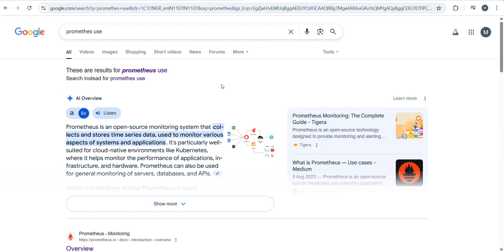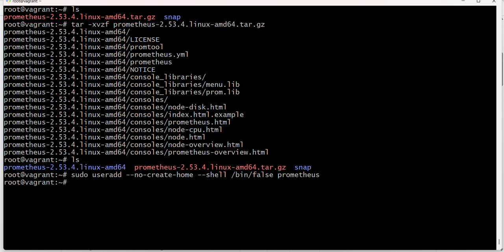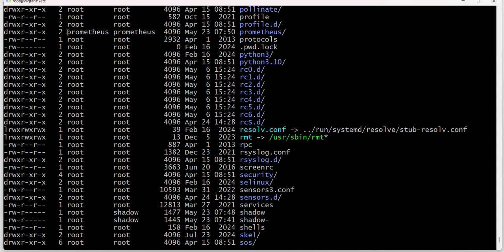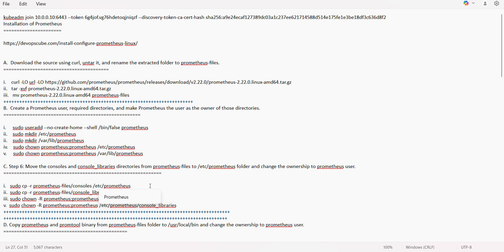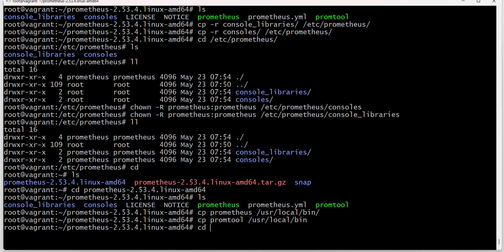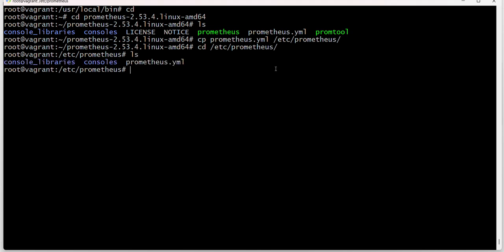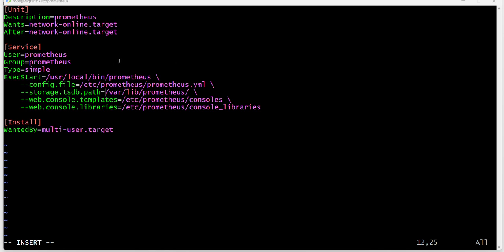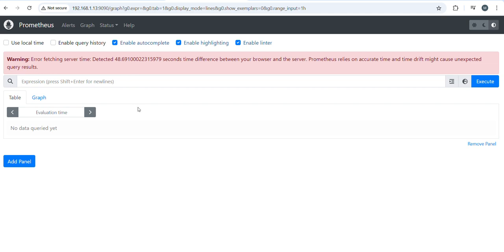How to installation of Monitoring Tool Prometheus on Ubuntu Linux machine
Prometheus is an open-source monitoring system that collects and stores time series data, used to monitor various aspects of systems and applications
Prometheus Installation Step-by-Step | Monitor System Metrics

In this tutorial, you’ll learn how to install Prometheus, an open-source systems monitoring and alerting toolkit, on your Linux machine. Prometheus is widely used in DevOps and SRE environments for collecting and querying real-time metrics.

📘 What You’ll Learn:
✅ How Prometheus works
✅ How to install Prometheus on Ubuntu/Linux
✅ Accessing the Prometheus web interface
✅ Basic configuration and usage tips

🧑‍💻 Basic Commands Used:

bash
Copy
Edit
sudo apt update
sudo apt install prometheus
🌐 Access Prometheus Web Interface:
👉 public ip:9090